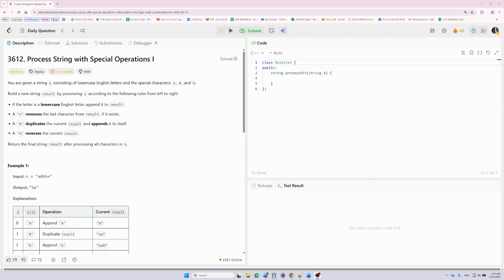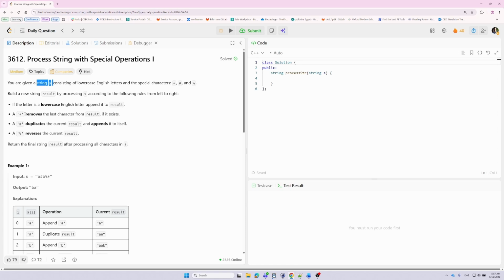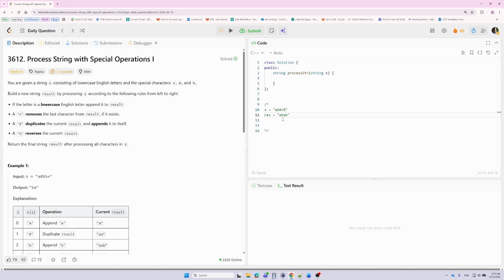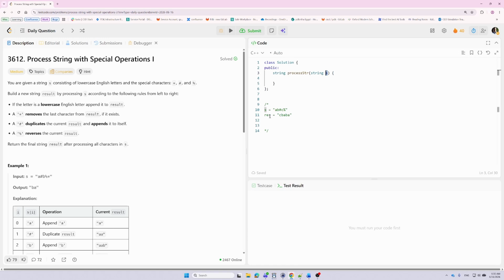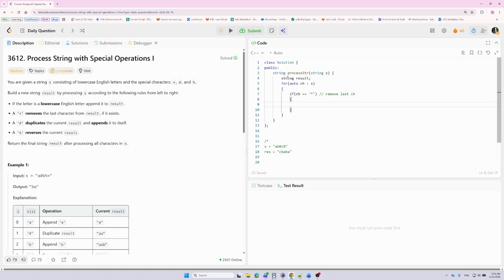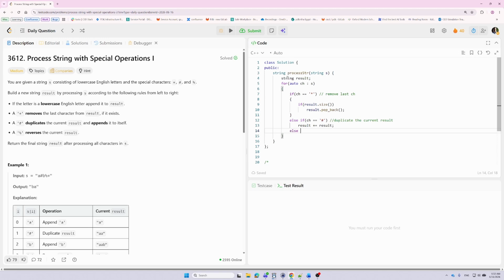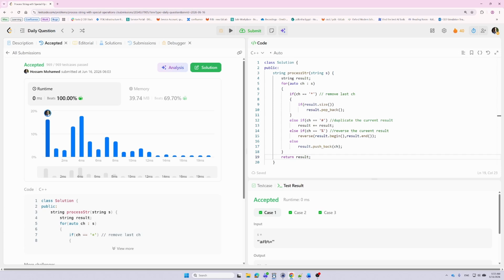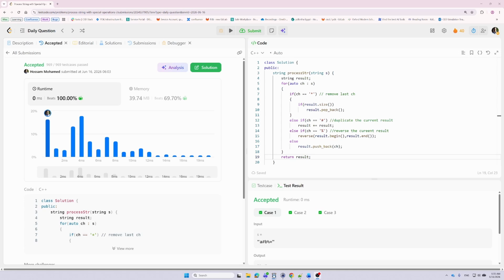3612 Process String with Special Operations I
Solution for leetcode problem Process String with Special Operations I